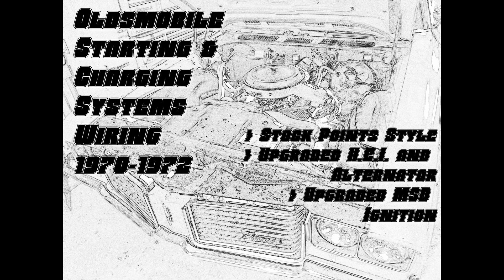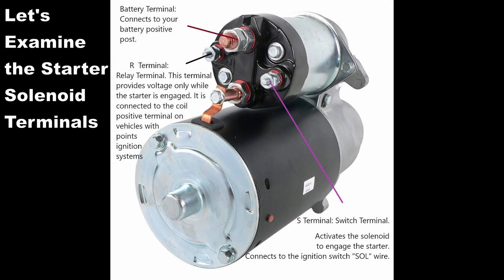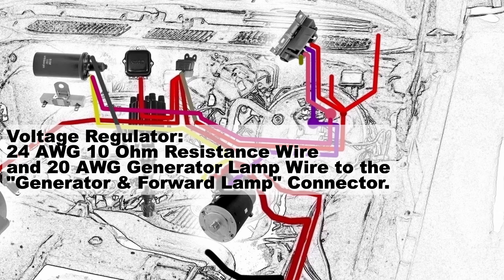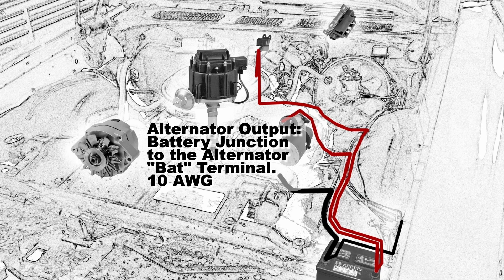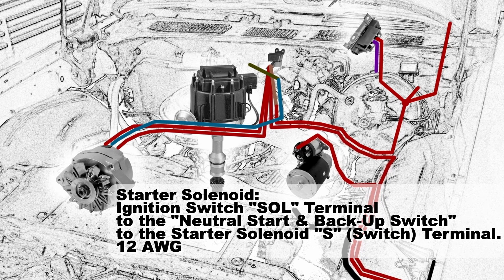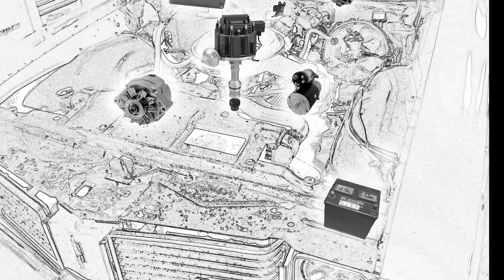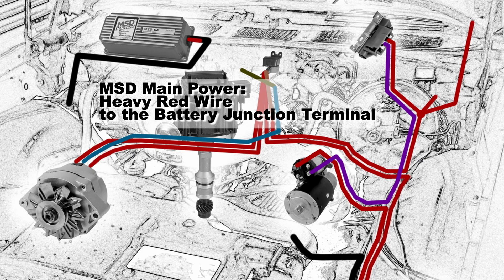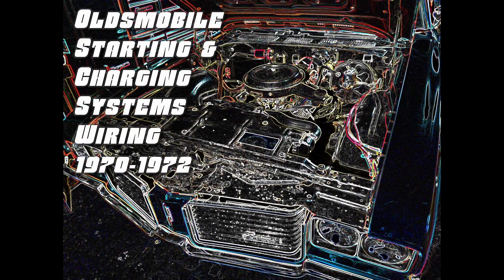Oldsmobile Starting and Charging System Wiring in Stock and Upgraded forms.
This is a video I wanted to make with a unique way of depicting wiring. I have seen many strange wiring choices through the years and wanted to show the proper way to wire an Oldsmobile starting and charging system. You will find the stock wiring segment at 0:31, upgraded H.E.I. and internally regulated alternator wiring at 6:36, and 12:29 for MSD ignition module with H.E.I. and internally regulated alternator.